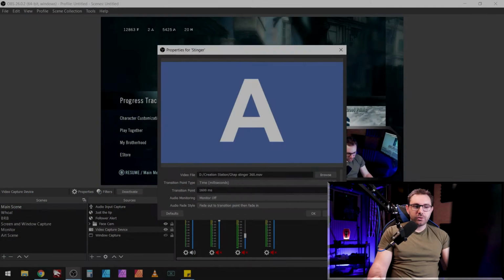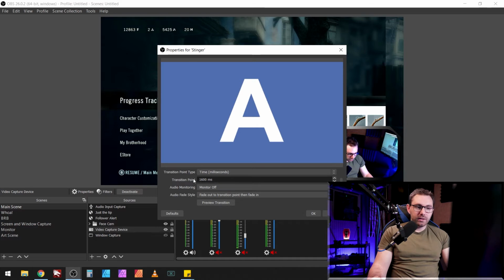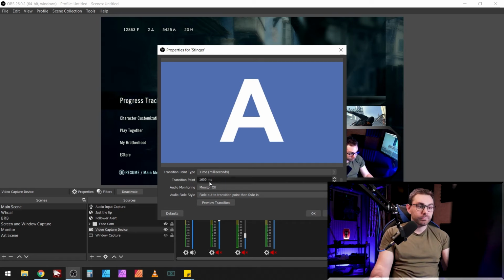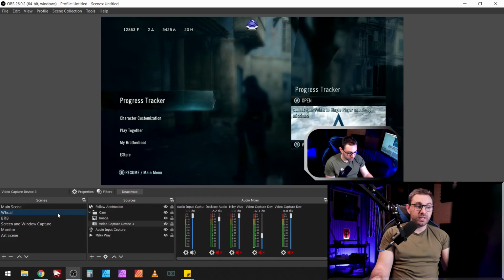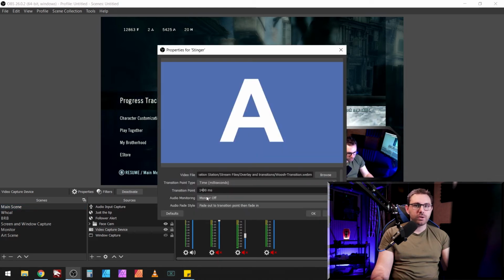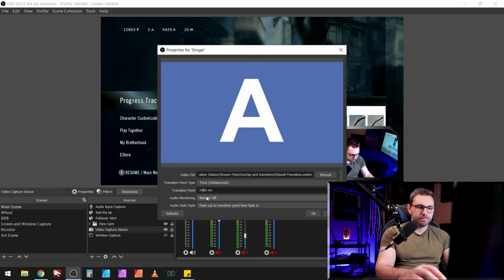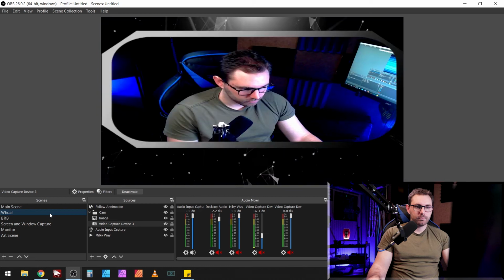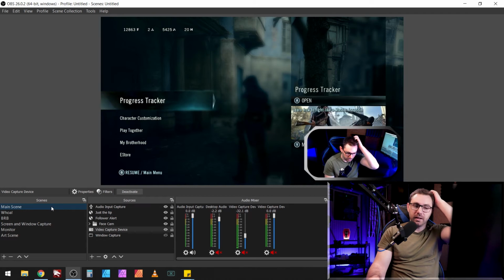How to set up a stinger transition! (OBS Tutorial)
This video is all about setting up your stinger transition in OBS.  I don't go into making the stinger but I will have a video for that later this week.
Segments:
00:00 - Intro
02:37 - What are Stinger Transitions?
03:25 - OBS transition options
05:10 - Set up Stinger Transitions
12:00 - Final Thoughts/Outro
Stream Every Saturday: 1 Hour here on Youtube and the I move over to Twitch for the rest of the stream.  Twitch.tv/ghettohappy
Social:
Twitch.tv/ghettohappy
Huge thank you to Harris Heller for the Backing track!
My Gear:
Camera: Canon 77D
Lens: Tokina 11-16mm 2.8f
Mic: Presonus PD-70
Audio recorder: Zoom F6